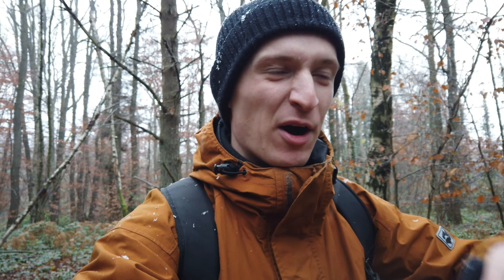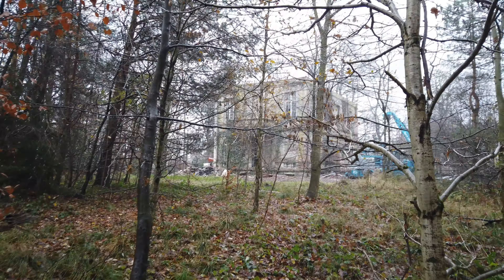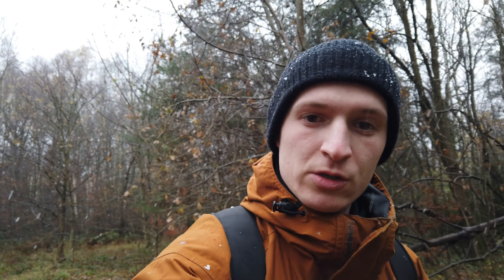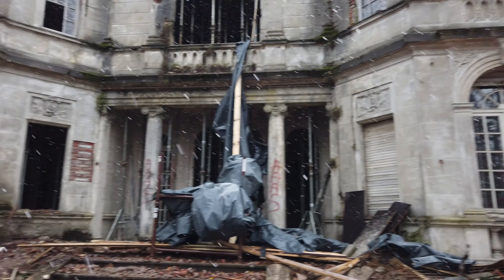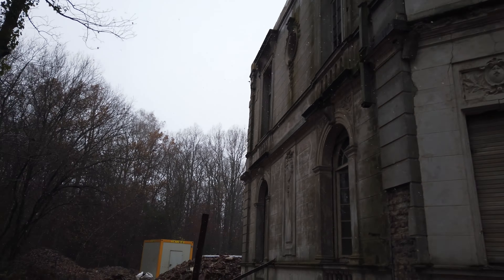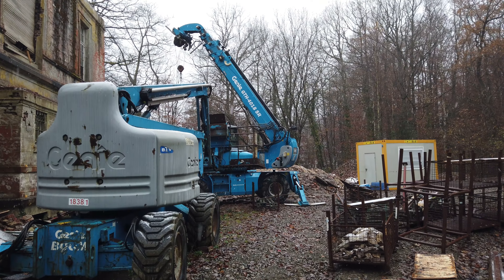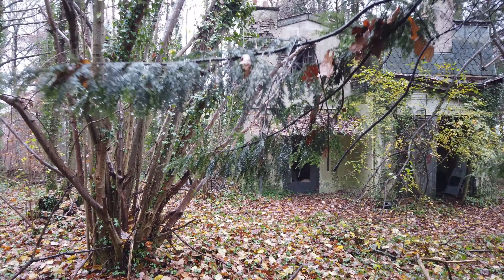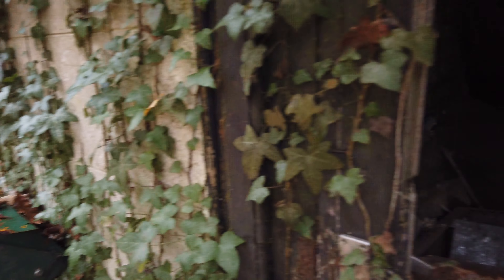Abandoned Mansion in Roman Style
In this video I explore an abandoned mansion in the woods called Villa BMW, because once a BMW car was found in a nearby garage from this mansion.

5-6 years ago the car was removed or stolen and never be seen again on the property. I explore what is left behind of this massive mansion because they are renovating/demolishing the building.